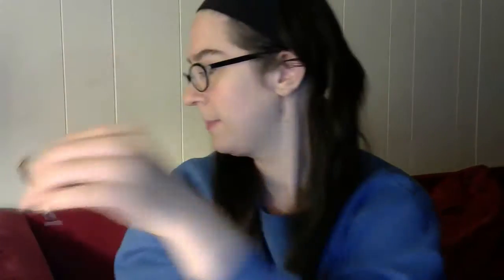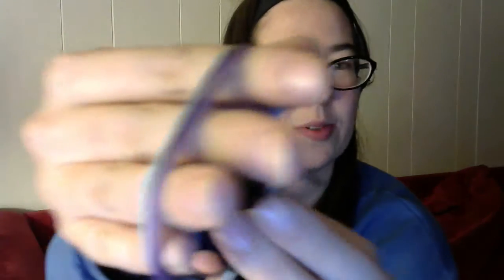Pura Vida Unboxing 3/3